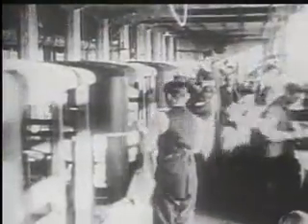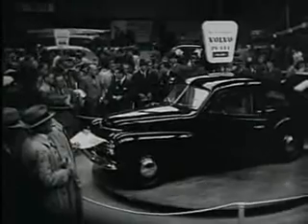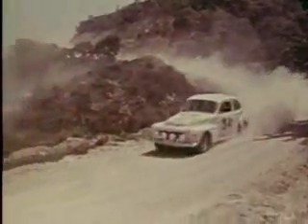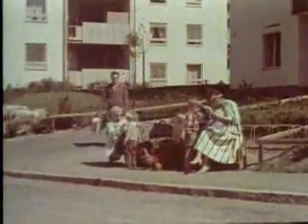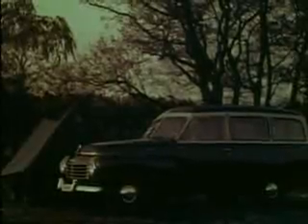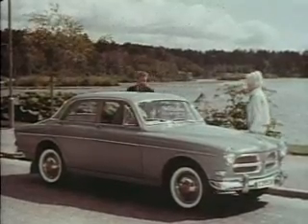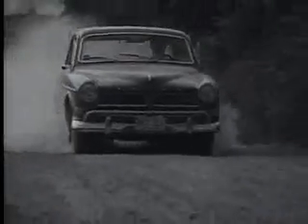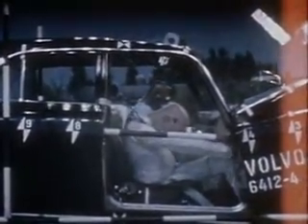Volvo's 80! Part 1 on OVERDRIVE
Volvo Cars film in three parts on their history as the company celebrates 80 years. Video courtesy: Volvo